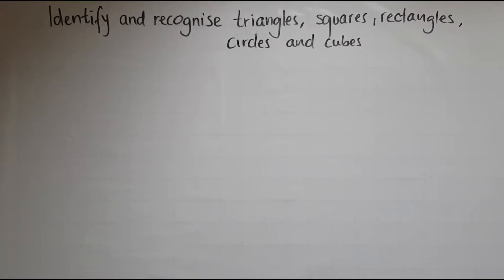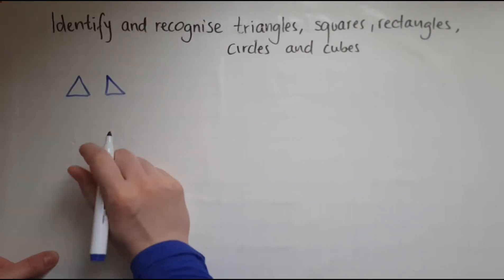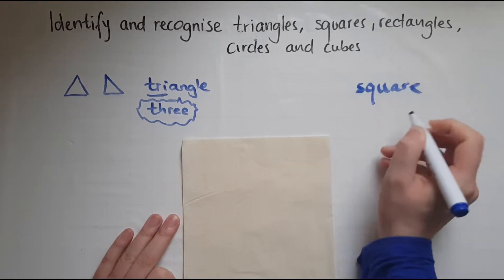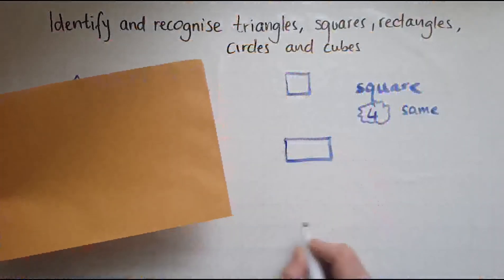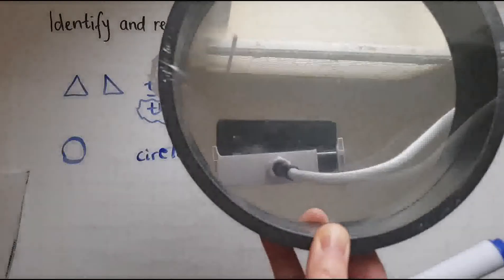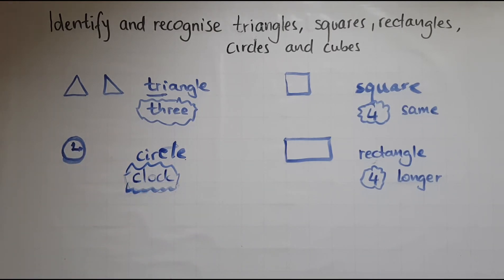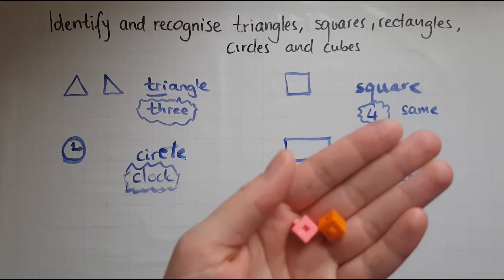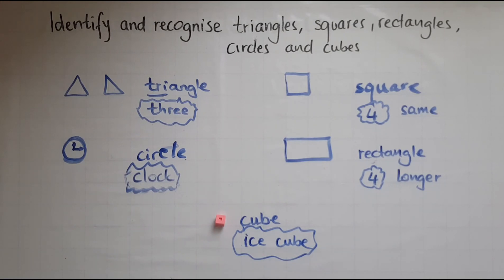E1.9.1. Functional Skills Maths Entry 1: Identify and recognise common shapes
E1.9.1. Functional Skills Maths Entry 1: Identify and recognise common shapes: circle, rectangle, square, triangle and cube